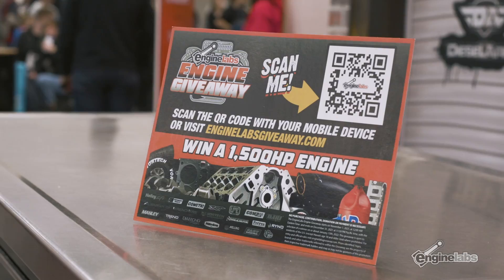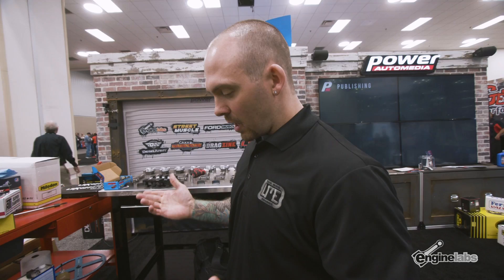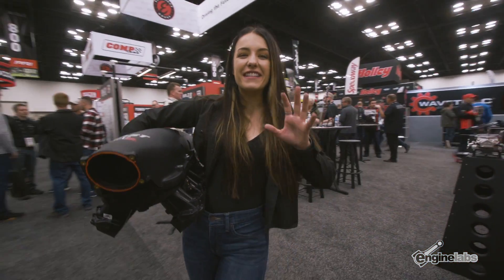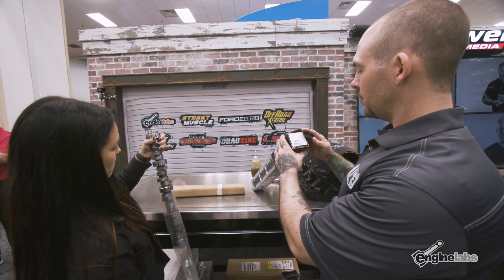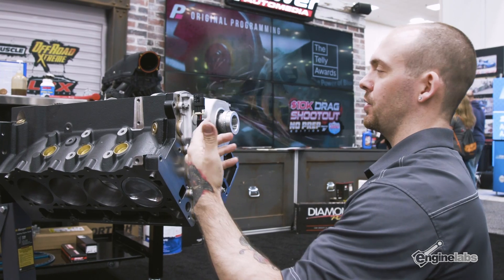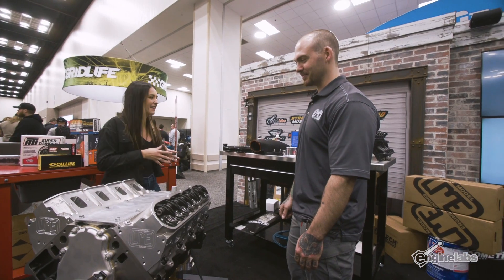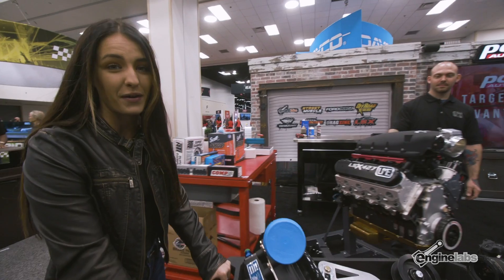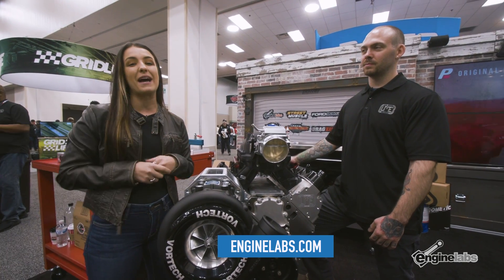EngineLabs' Supercharged Giveaway Engine Build And 4-Digit Dyno Pull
With the help of Late Model Engines, EngineLabs' assembled a 427 cubic-inch, Vortech-supercharged, LS7-based engine live on the PRI Show floor. Once complete, the engine was run on LME's engine dyno and a lucky winner was chosen.  Follow along as we go through the assembly process and then turn fuel and air into horsepower.